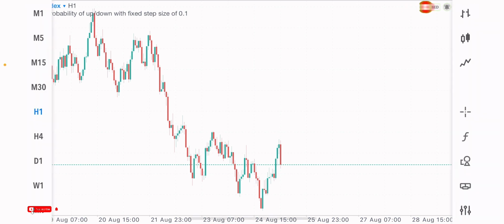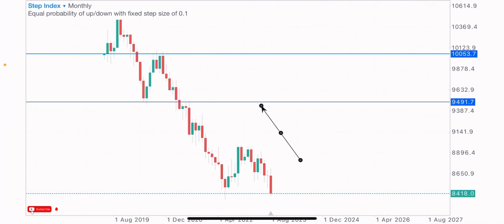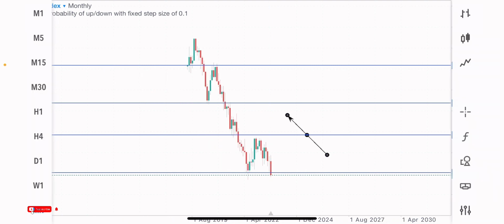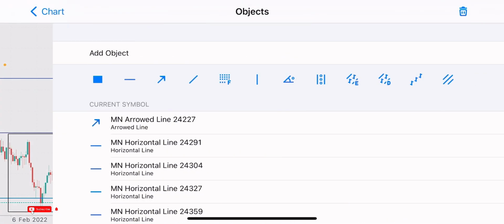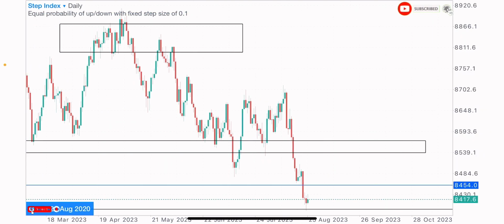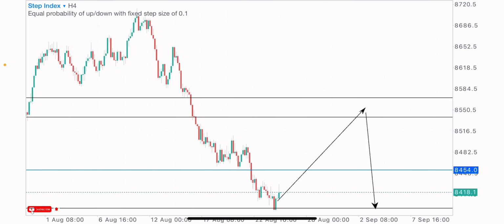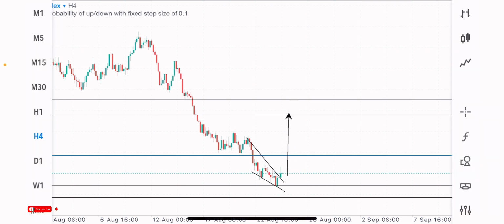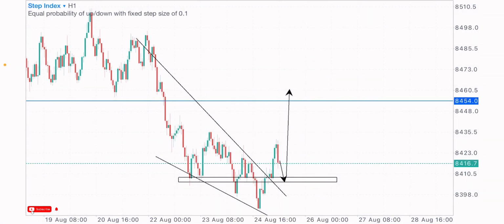STEP INDEX MOST PROFITABLE PRICE ACTION STRATEGY THAT MAKES ME MONEY DAILY🤑💯 $829💰stepindex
Learn this synthetic indices step index strategy that makes me money daily💯
Volatility index most profitable price action strategy🤑